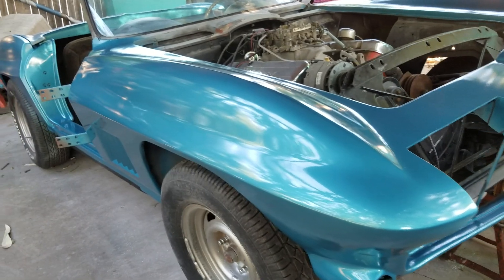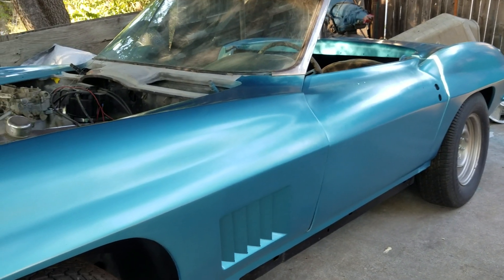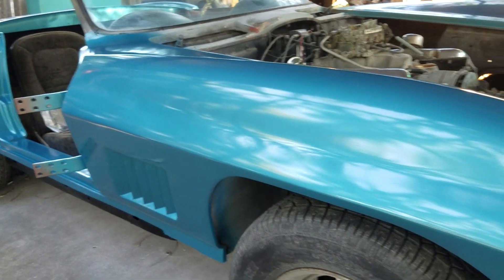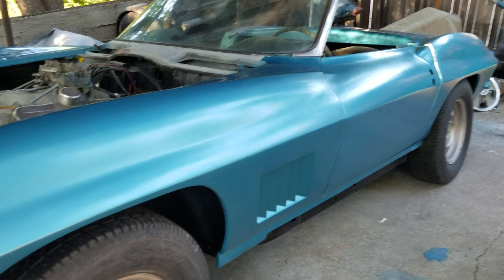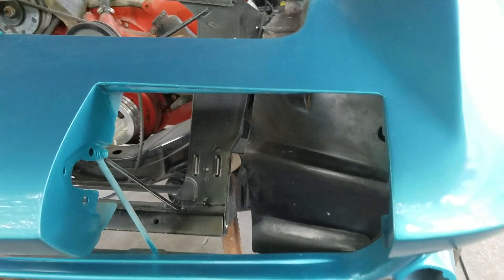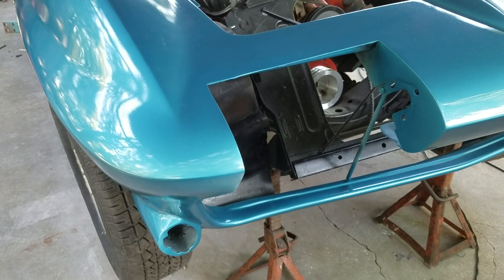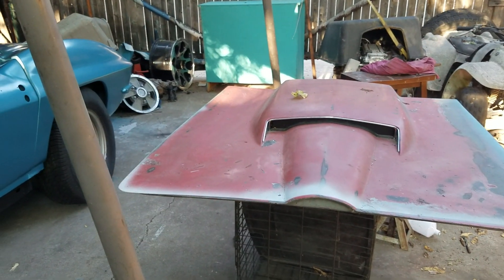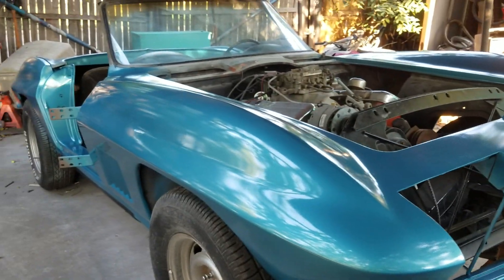1967 Corvette 427 video 10